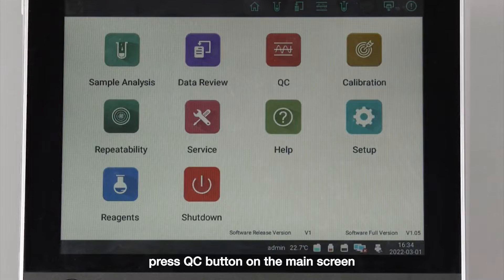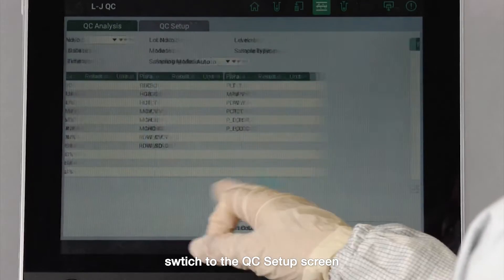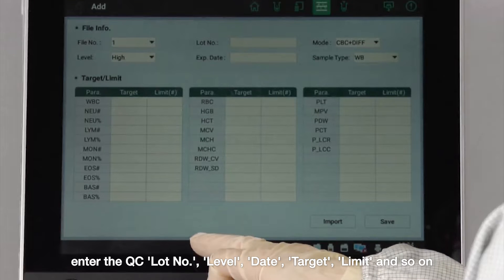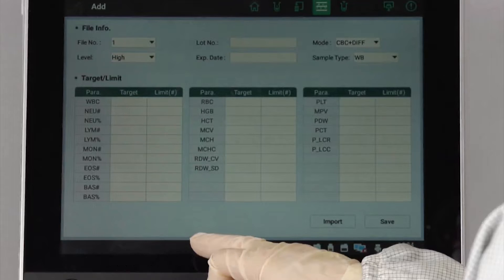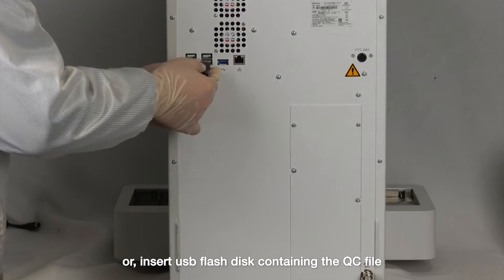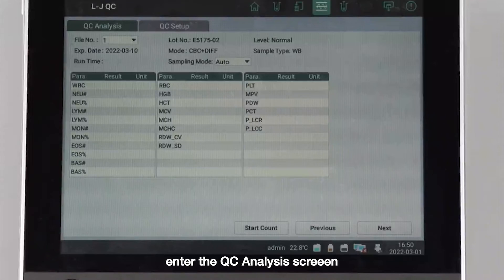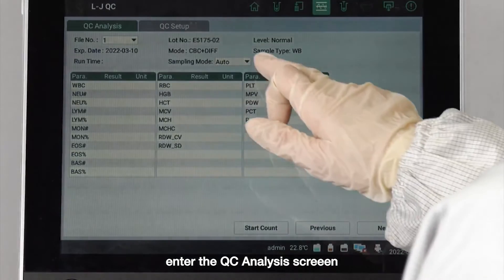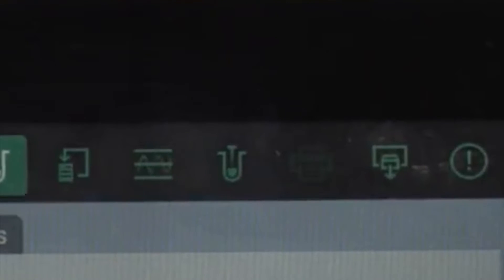H60S QC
EDAN H60 Series Hematology Analyzer Deliver reliable results with maximum uptime，Excellent performance that assists your insights.